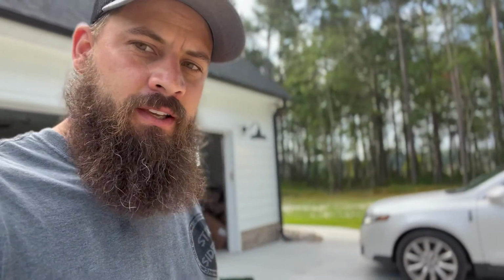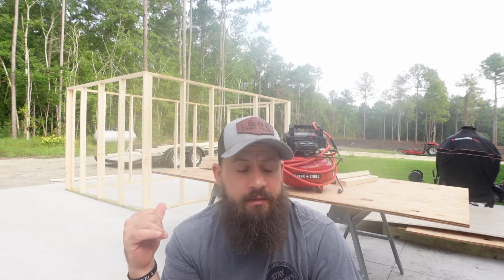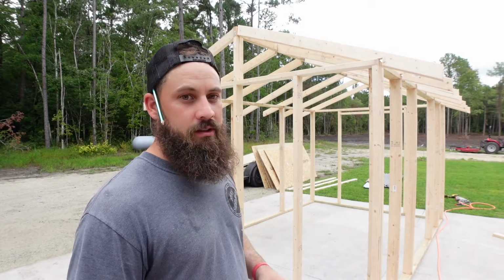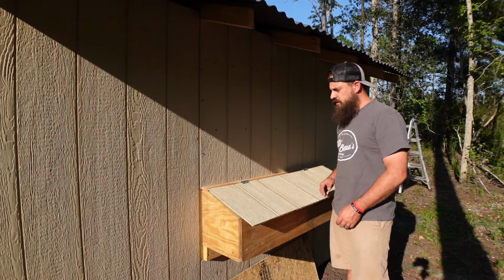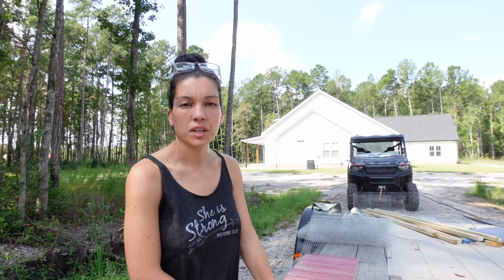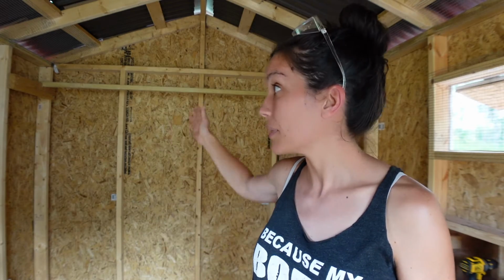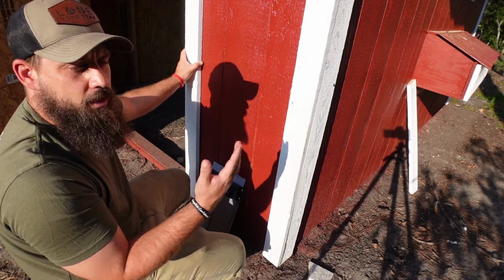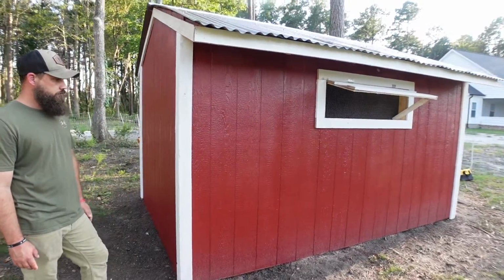The Ultimate Chicken Coop Design and Build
From design to build, see how the ultimate chicken coop came to life here on our homestead!  This was a much larger-scale project than we've ever tackled before, and after weeks of hard work and many mistakes, we're so happy with the results!

If you'd like to contribute to our new homestead, feel free to check out our Amazon wish list:

If you have any questions, please leave them in the comments below!
We post several videos per month on all things homesteading, homeschooling and homemaking.
We'd love to have you follow along on all of our adventures!

Thank you for your love and support for our channel!

Below are shopping links to some of the items (or similar items) you will see in this video.

Mid-Roof Closing Strips
End-Roof Closing Strips
Audiolab Auto Chicken door
Dewalt cordless finish nailer
Safety glasses